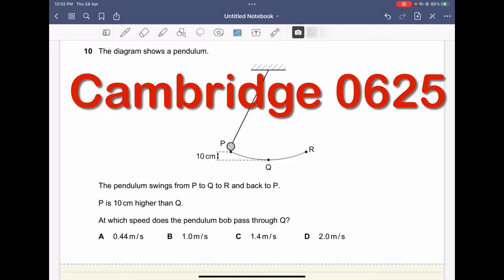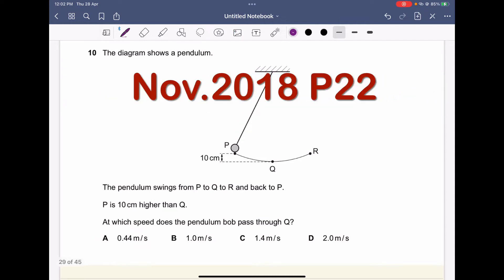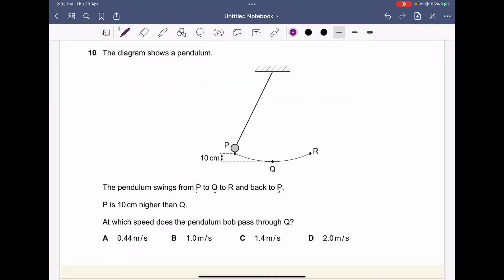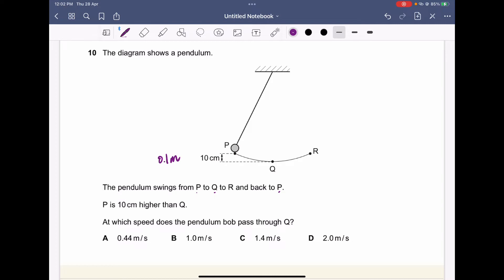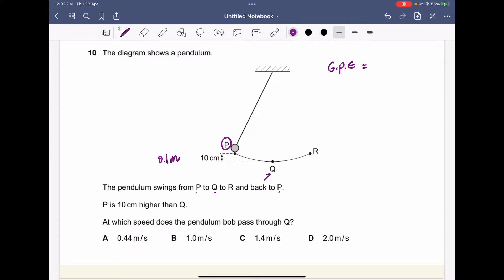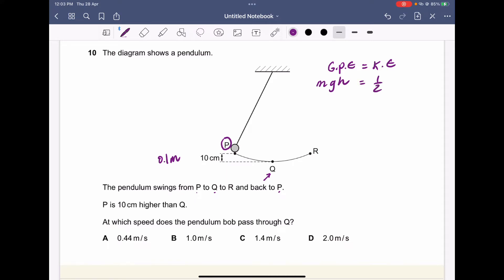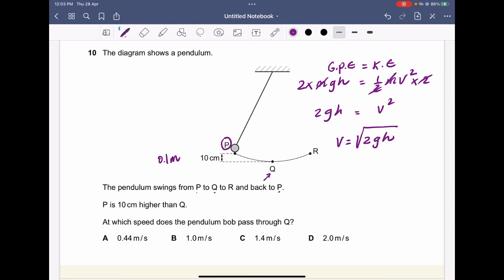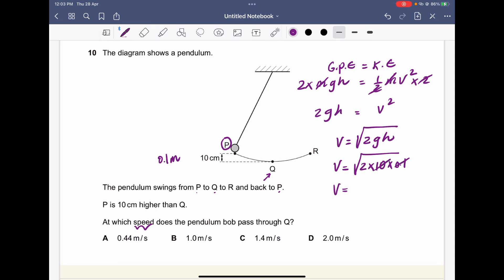IGCSE Physics Paper 2- November 2018 - 0625/22/N/18 Q10SOLVED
Cambridge IGCSE Physics Past Paper 0625/22/N/18 Solved/Model Answer/Mark Scheme
November 2018 IGCSE Physics Paper 2 Solved & Model Answer